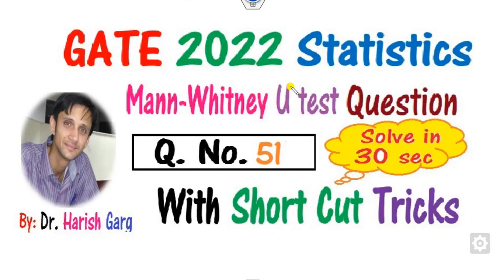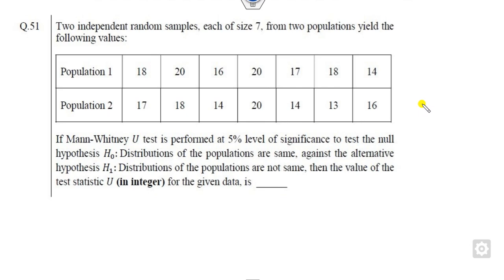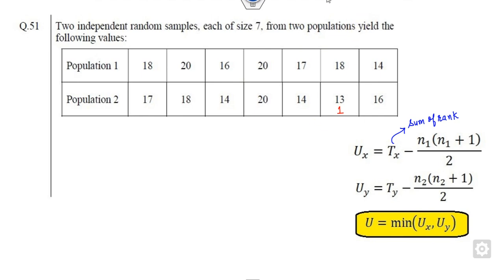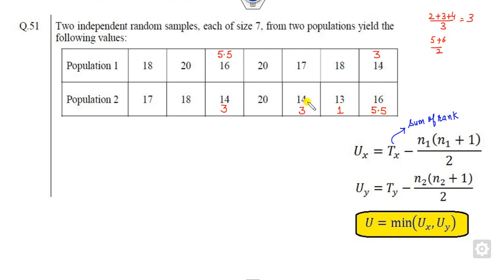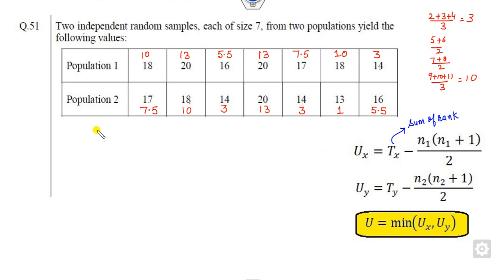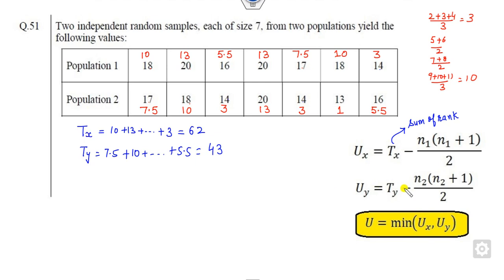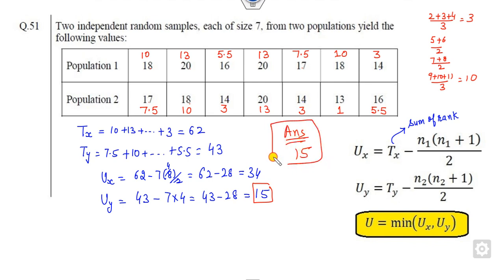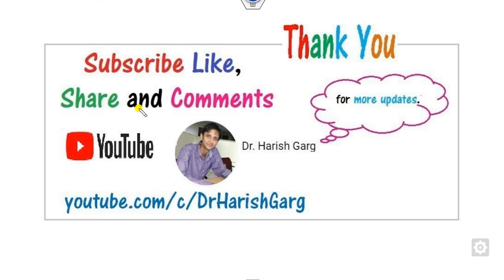Q No 51 | GATE 2022 Statistics | Solve in 15 sec | Mann Whitney U test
This lecture explains Q. No. 51 Mann Whitney U Test GATE 2022